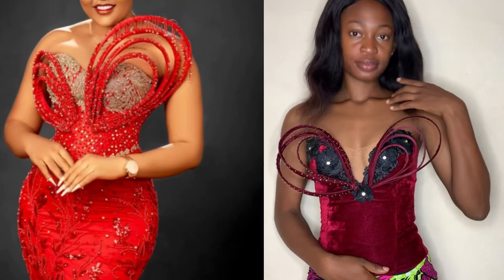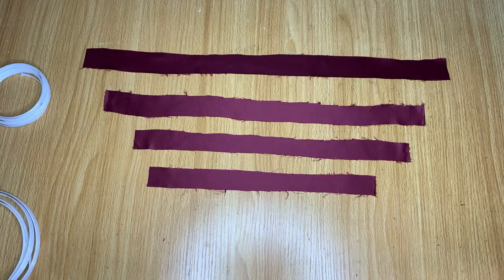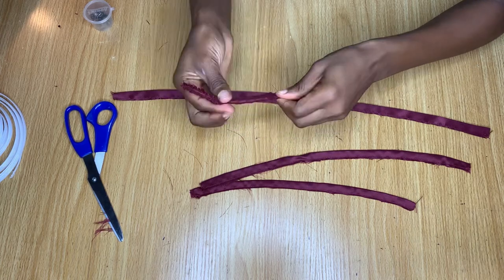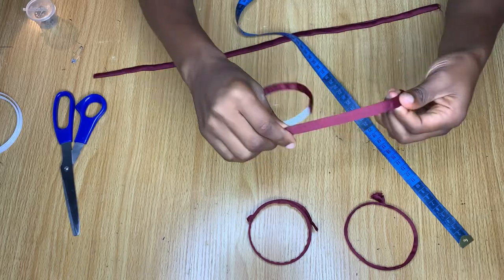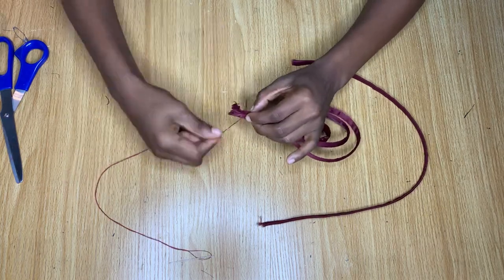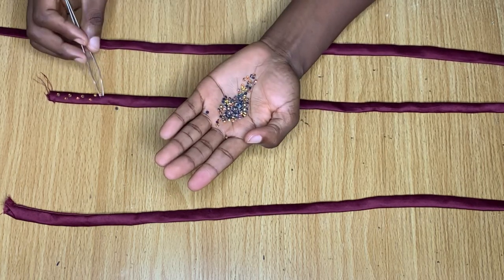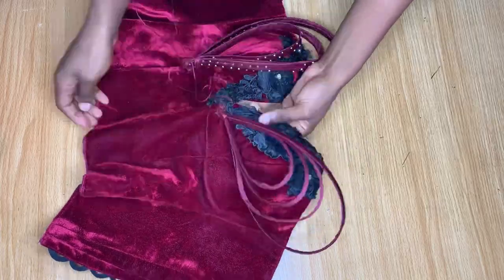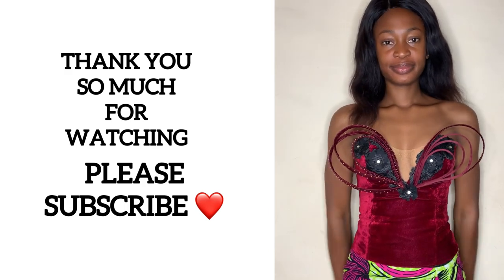How to Make and Attach These Trendy Structure Bonning Details to your Dress.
Thank you so much for stopping by🤗 I hope you enjoy the tutorial.